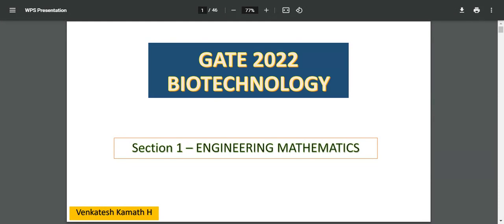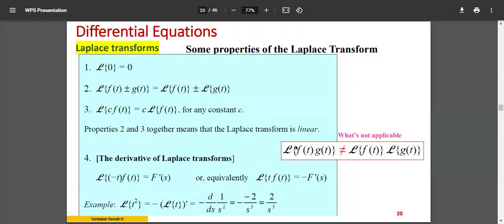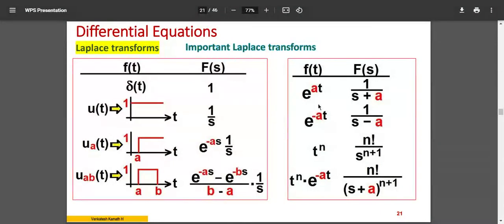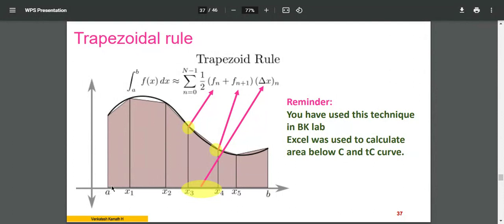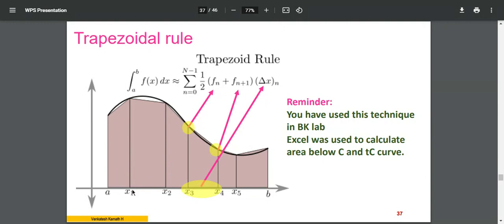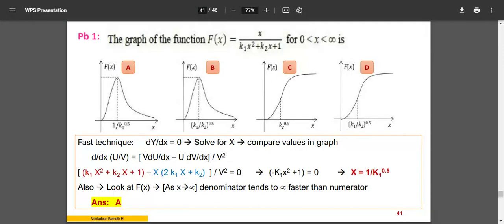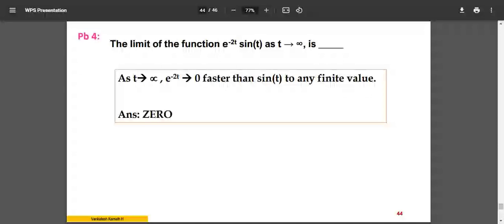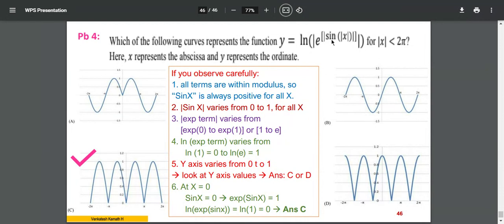Section 1 – Maths: Part 2 – Laplace transforms, Numerical methods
This video series on GATE 2022 is online video lectures conducted for BT students of NMAM Institute of Technology, Nitte.

Topic: Section 1 – Maths: Part 2 – Laplace transforms, Numerical methods

Dr. Venkatesh Kamath H